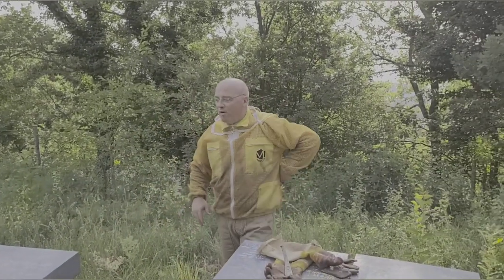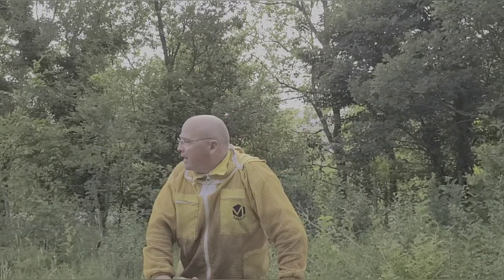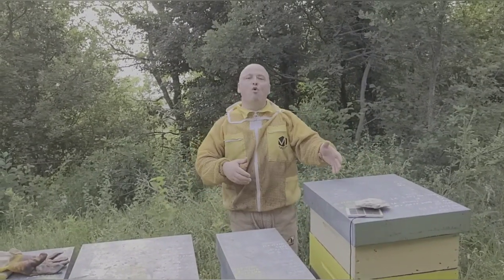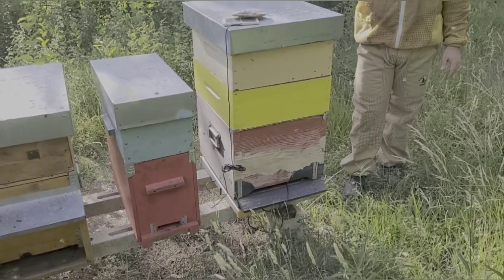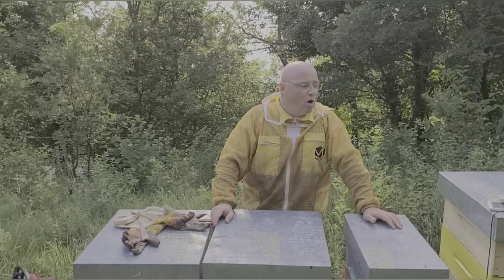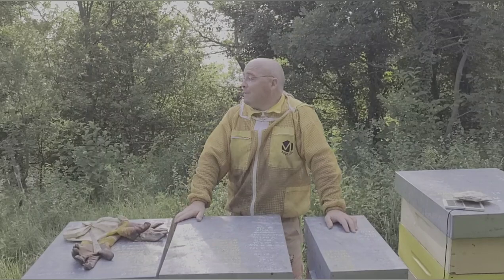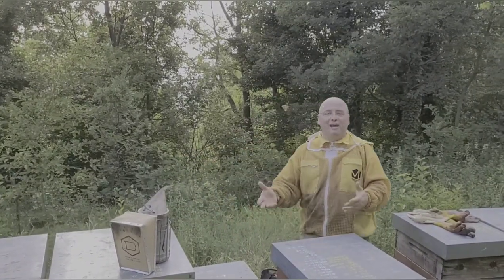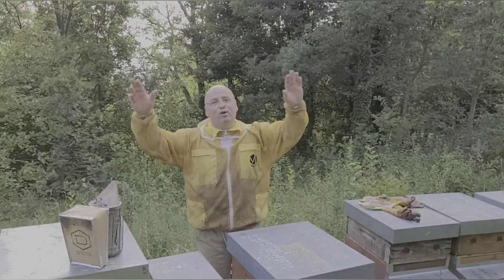Le bilance, il raccolto, le attività apistiche in estate.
Nel video, giunti oramai a fine giugno, si prova a fare un primo resoconto della stagione 2022. Nell'occasione ci si sofferma sull'importanza delle bilance per il monitoraggio dell'andamento del raccolto e sulle attività che solitamente si effettuano in questo periodo.